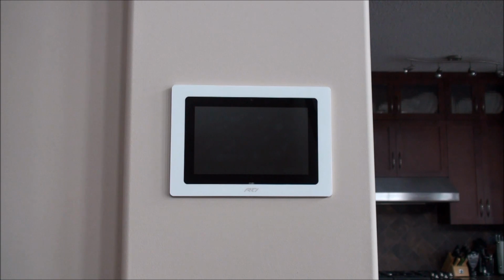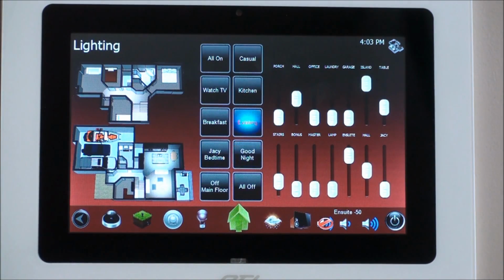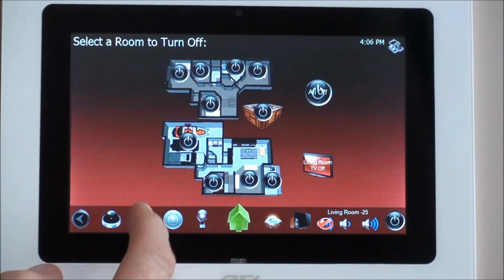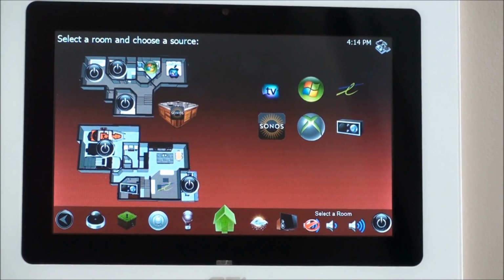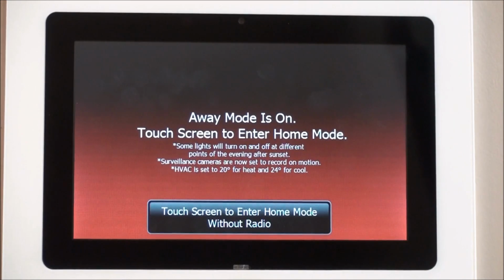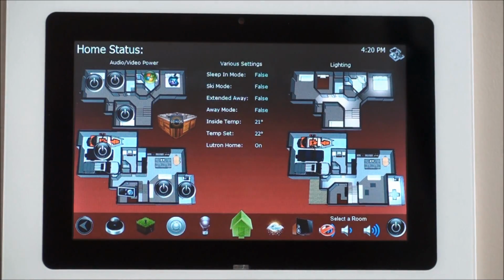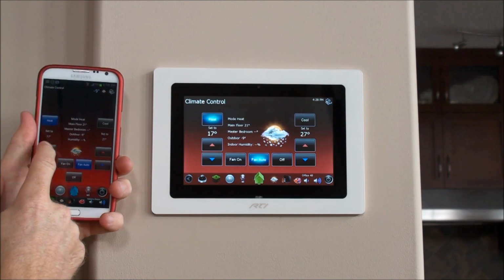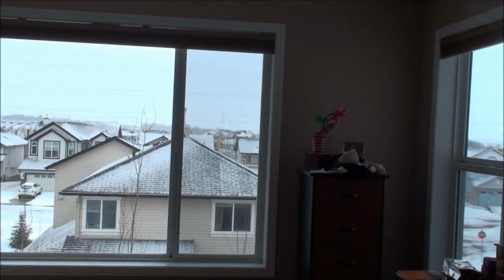Tech-Home Solutions Home Automation Activities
Home Automation and Control Using a Master Keypad. We're showing the automation of common daily activities which can help to simplify your life in the modern home. We also are demonstrating the use of mobile devices remotely for control and monitoring. The Keypad shown in the video is an RTI KX7 and the app is RTiPanel for Android (iDevice also available). Tech-Home Solutions Ltd. is a custom Integration company servicing Calgary, AB and surrounding areas. We cannot give pricing on these custom systems without doing a consultation with the customer first to go over all aspects of the project. These are not DIY packaged solutions; they require professional design and installation.